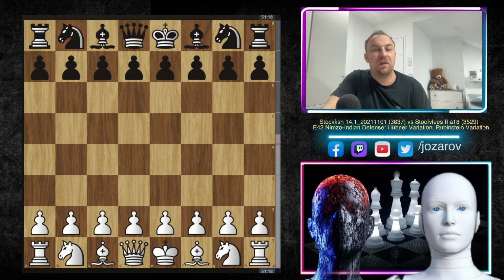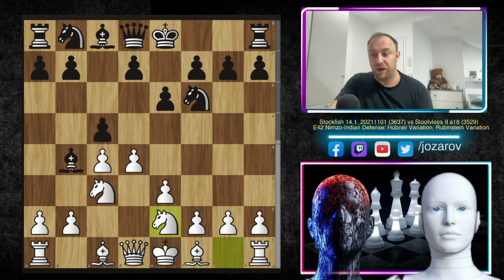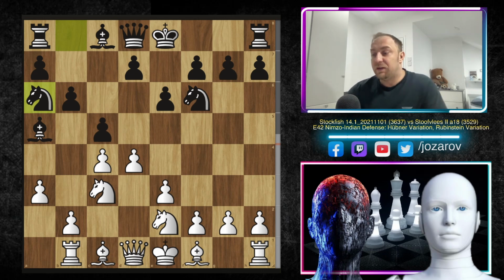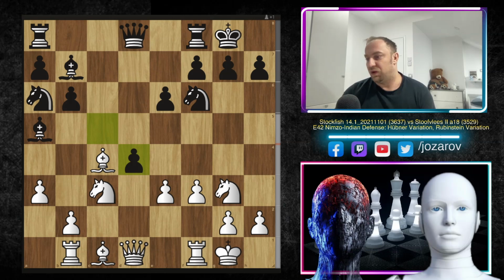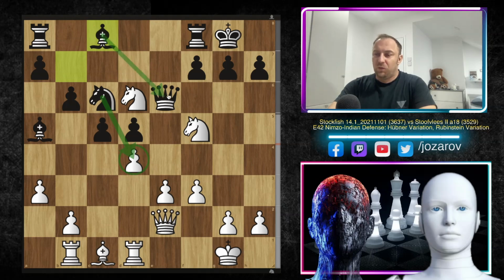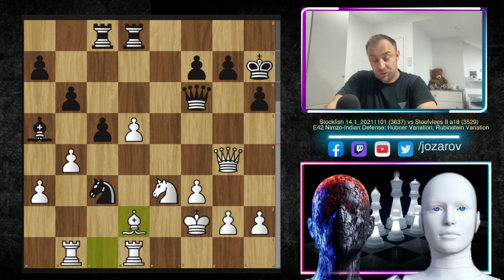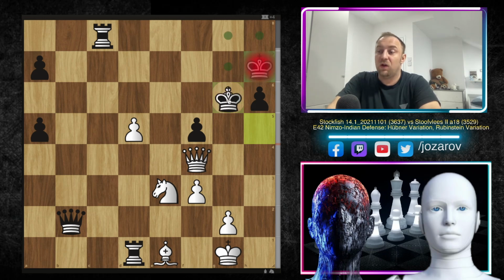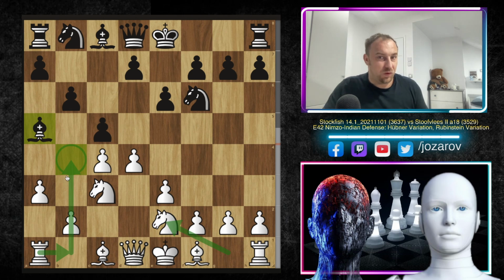Stockfish's Brutal Bishop Paralysis -Stockfish vs Stoofvlees - Nimzo Indian Defense-Hübner Variation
PGN:
[Event "TCEC Season 21 - Swiss 2"]
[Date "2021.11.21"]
[Round "5.44"]
[White "Stockfish 14.1_20211101"]
[Black "Stoofvlees II a18"]
[Result "1-0"]
[WhiteElo "3637"]
[BlackElo "3529"]
[Variant "Standard"]
[TimeControl "2700+7"]
[ECO "E42"]
[Opening "Nimzo-Indian Defense: Hübner Variation, Rubinstein Variation"]
[Termination "Normal"]

1. c4 e6 2. d4 Nf6 3. Nc3 Bb4 4. e3 c5 5. Ne2 { E42 Nimzo-Indian Defense: Hübner Variation, Rubinstein Variation } b6?! { (0.16 → 0.79) Inaccuracy. O-O was best. } (5... O-O 6. a3 Bxc3+ 7. Nxc3 cxd4 8. exd4 d5 9. c5 b6 10. b4) 6. a3 Ba5 7. Rb1 Na6 8. Ng3 Bb7 9. f3 O-O 10. Be2 d5 11. O-O dxc4 12. Bxc4 Qe7 13. Nce4 Nd5 14. Qe2 Nb8 15. Rd1 Nc6 16. Bxd5 exd5 17. Nf5 Qe6 18. Ned6 Bc8?! { (0.22 → 1.22) Inaccuracy. Nxd4 was best. } (18... Nxd4 19. Rxd4) 19. e4 Qf6 20. Nxc8 Raxc8 21. Qe3 h6 22. Qf4 Rfd8 23. Qg4 Kh7 24. exd5 Rxd5 25. Ne3 Rdd8 26. d5 Nd4 27. b4 Ne2+ 28. Kf2 Nc3 29. Bd2 Nxb1 30. Rxb1 Qd4 31. Qe4+ g6 32. Rd1 Rc7 33. Be1 Qb2+ 34. Kg1 cxb4 35. axb4 f5 36. Qf4 Rdc8 37. bxa5 Rc1 38. h4 bxa5 39. h5 Rxd1 40. hxg6+ Kg8 41. Nxd1 Qe2 42. Bg3 Qxd1+ 43. Kh2 Qxd5 44. Qxh6 a4?! { (10.62 → Mate in 15) Checkmate is now unavoidable. Rc6 was best. } (44... Rc6 45. Qh7+) 45. Qh7+ Kf8 46. g7+ Ke8 47. g8=R+ Qxg8 48. Qxg8+ Kd7 49. Qd5+ Ke8 50. Bh4 Rc2 51. Qe6+ Kf8 52. Qe7+ Kg8 53. Bf6 Rc7 54. Qxc7 Kf8 55. Qg7+ Ke8 56. Qe7# { White wins by checkmate. } 1-0